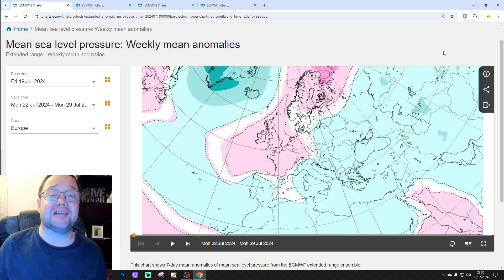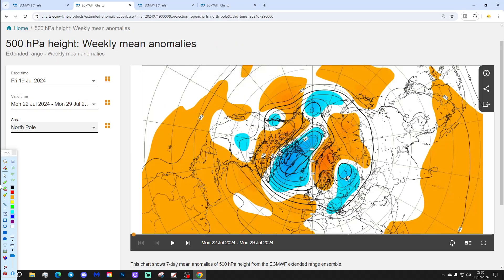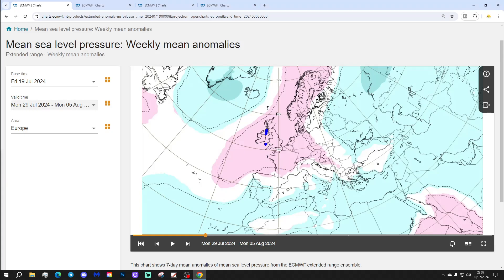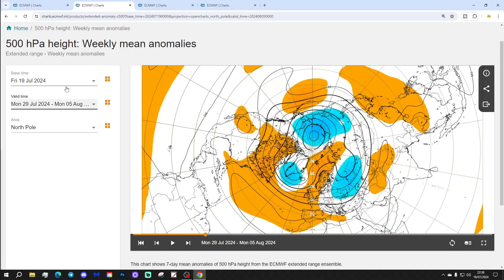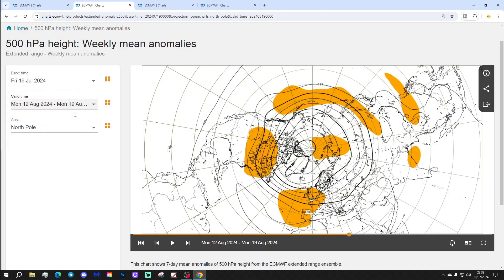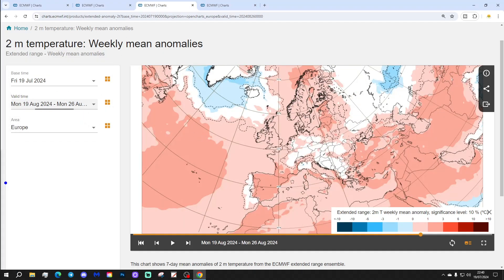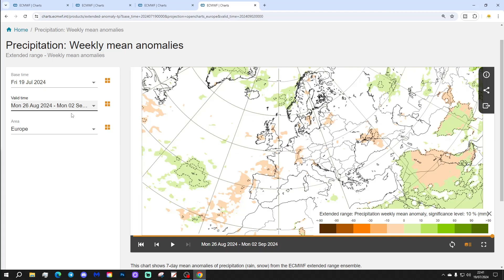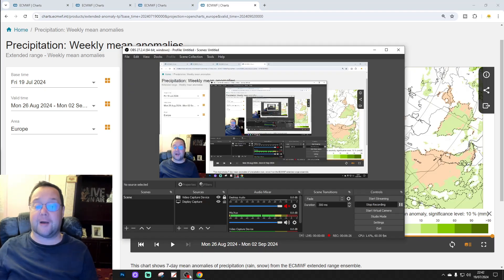ECMWF 42 Day Forecast: High And Dry For August???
This video forecast from the extended ECMWF model takes us from 22nd July to 2nd September and we might be facing a "high and dry" August...

💡  Video Credits: 💡

 💡 GWV Links: 💡